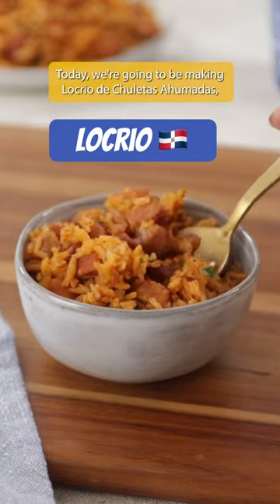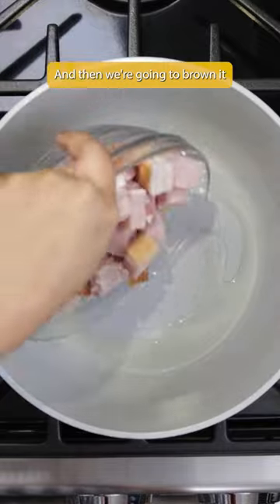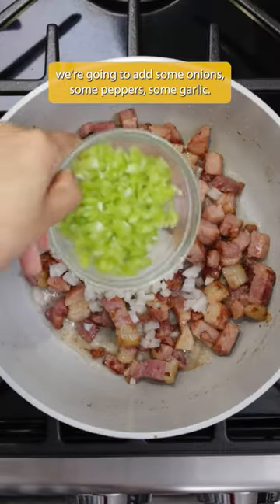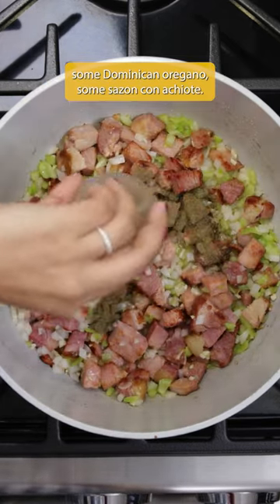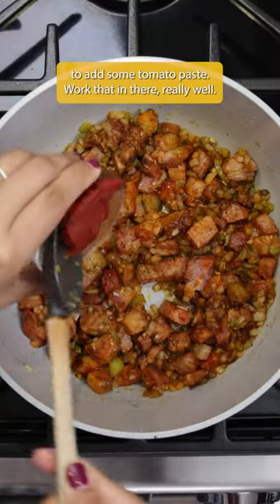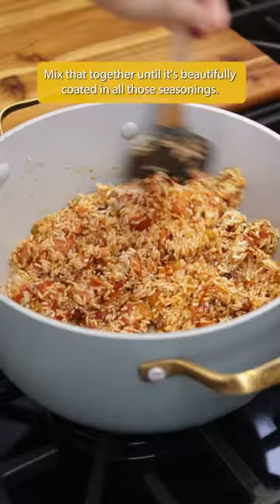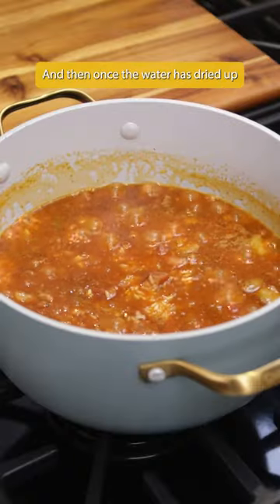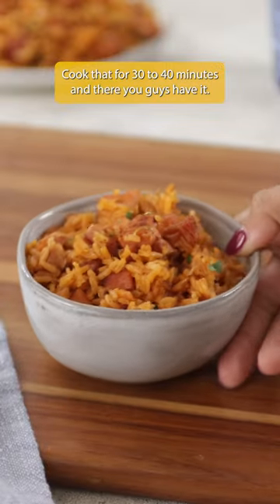Unbelievable Dominican Locrio with Chef Zee - You Won't Believe What Happens Next!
Locrio de Chuletas Ahumada is a Dominican Style Rice with Smoked Pork Chops! This easy recipe comes together in under an hour. This authentic Dominican recipe is a must for your next dinner!